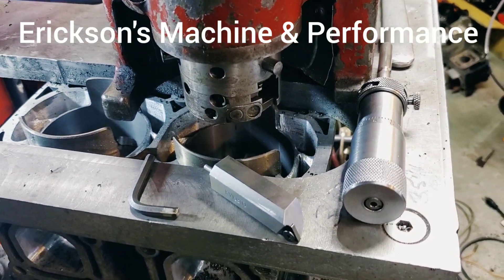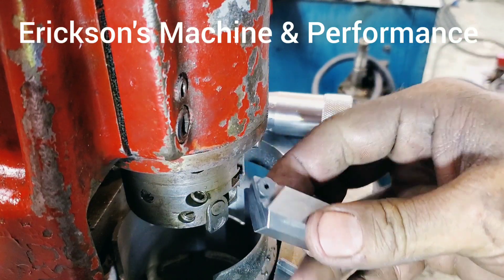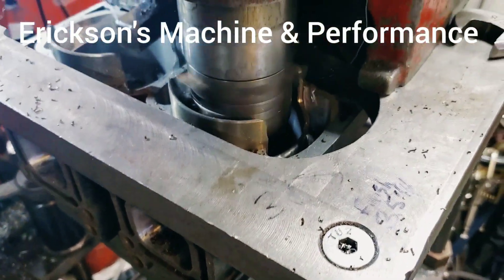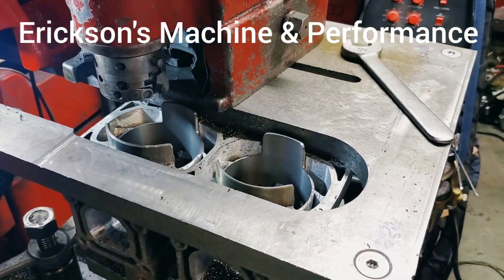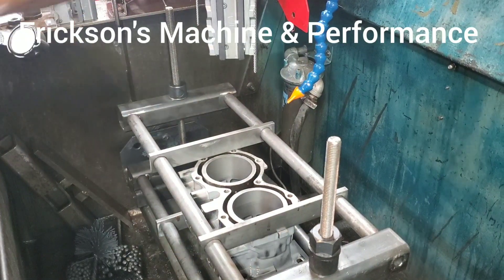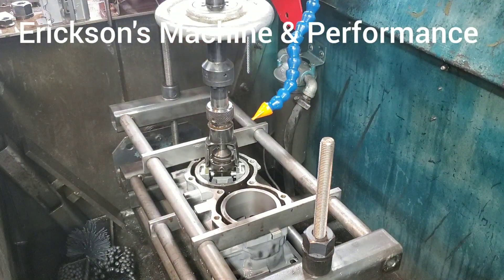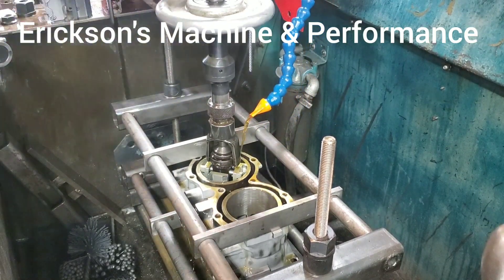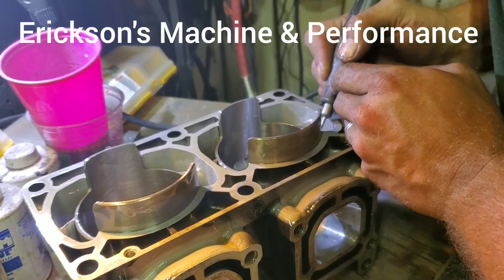Boring and honing a Yamaha 701 62t big bore Cylinder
Erickson's Machine & Performance goes through the process of boring and honing a Yamaha 701 62t big bore Cylinder